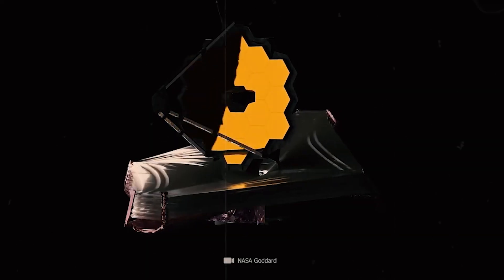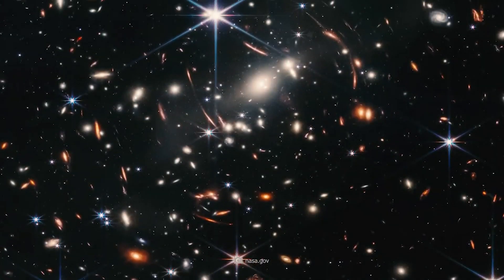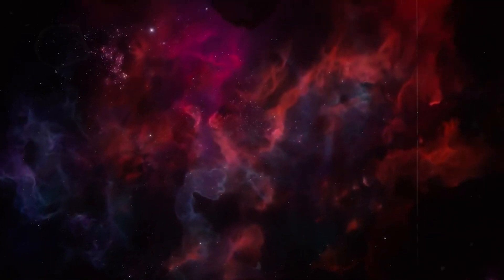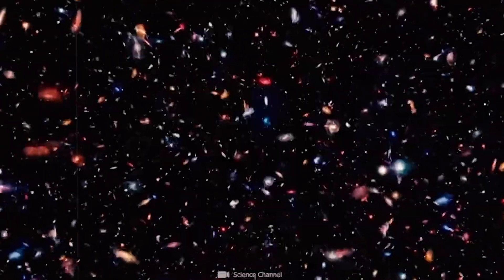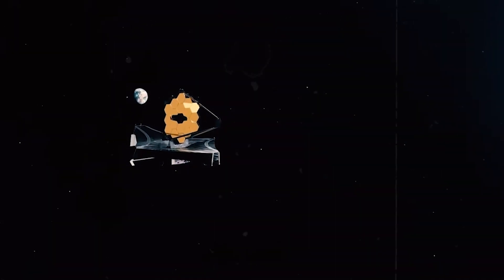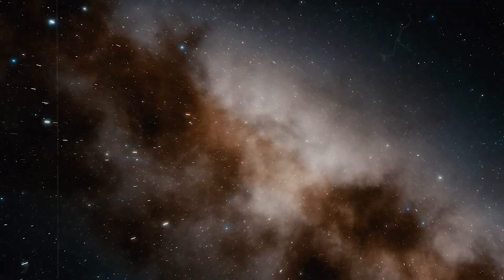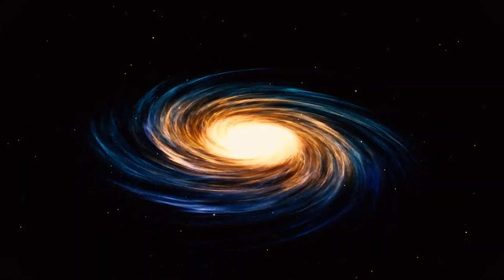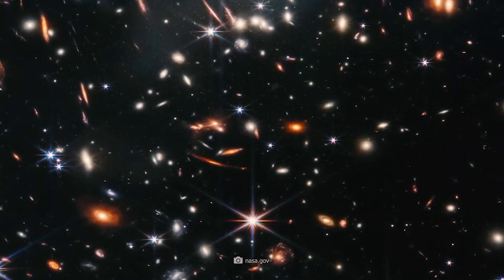"TOTALLY UNEXPECTED" James Webb Telescope May Have Hit the Farthest Point of the Observable Universe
In a groundbreaking revelation, the James Webb Telescope may have captured the farthest point of the observable universe. This unexpected discovery pushes the boundaries of cosmic exploration, offering a glimpse into the universe's earliest and most distant regions. What secrets lie at this extreme edge of space? Could it hold clues to what exists beyond the observable universe? Join us on this journey through time and space as we decode Webb’s incredible findings.